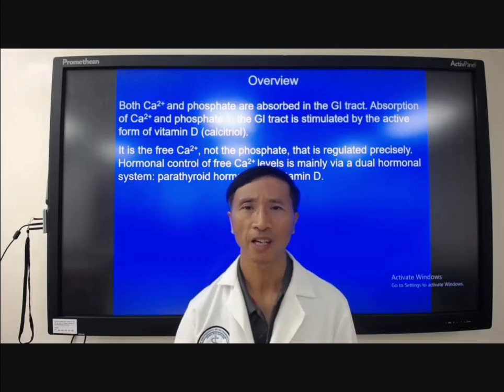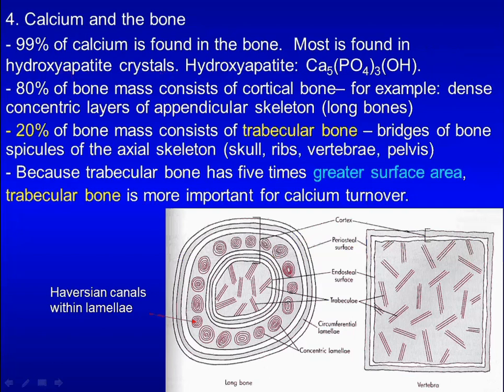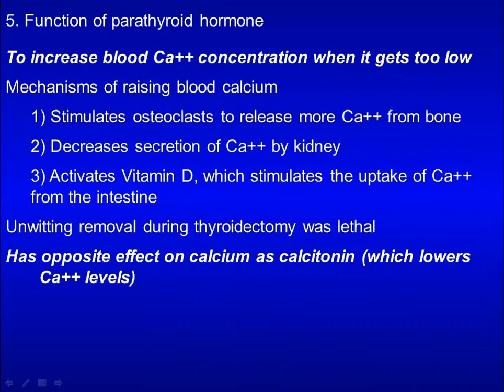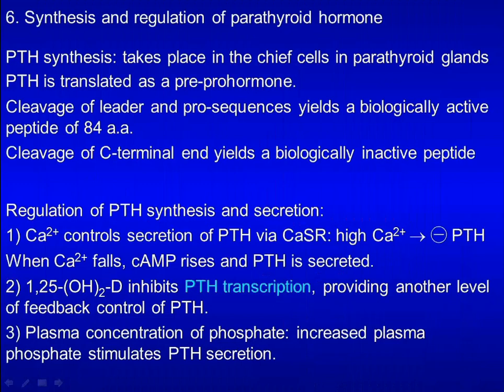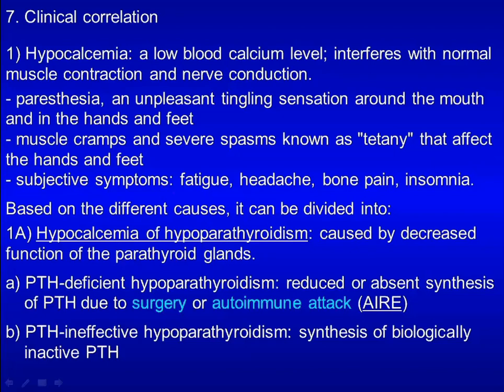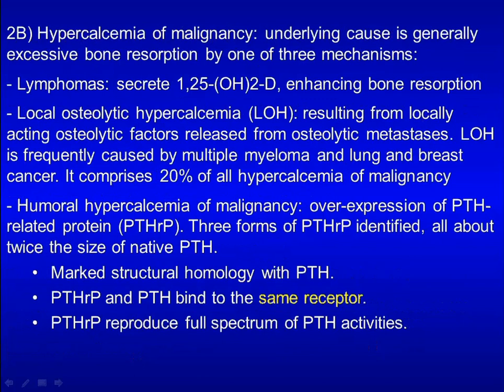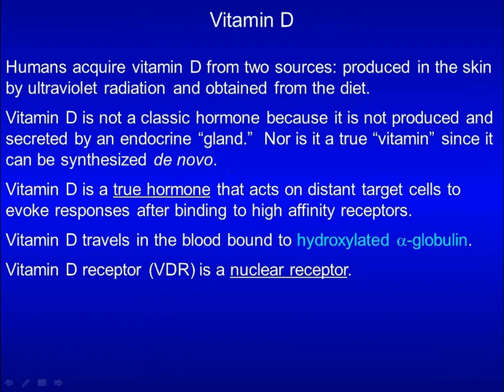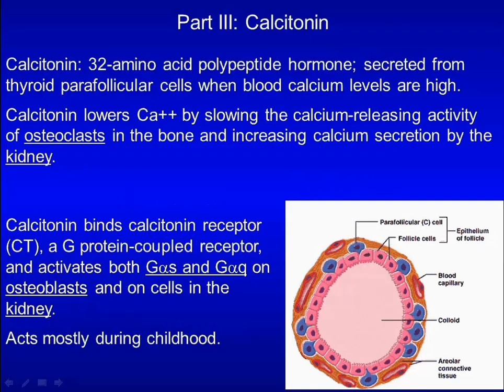Hormones - Parathyroid Axis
Hormones - Parathyroid Axis is a lecture of Physiology, one of Lecture Series for Medical Students. The video was created based on a lecture I delivered to medical students at American University of Integrative Sciences (AUIS)